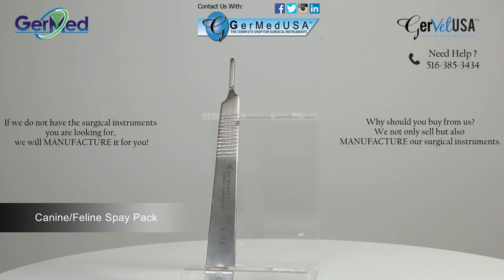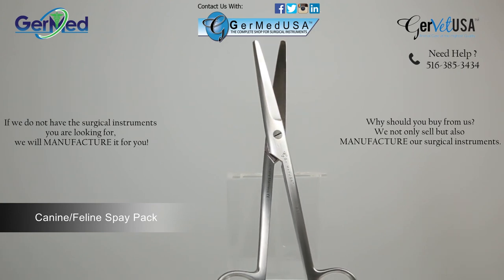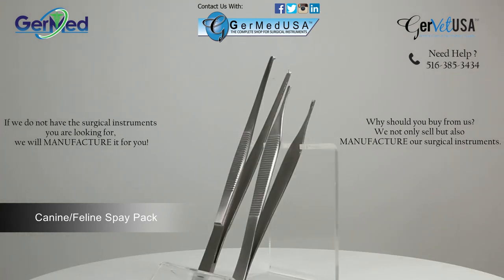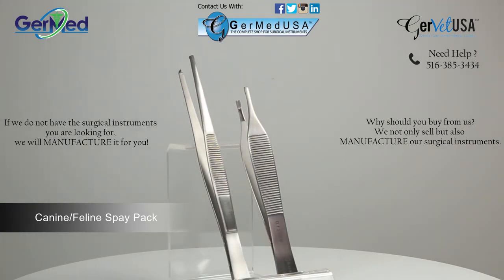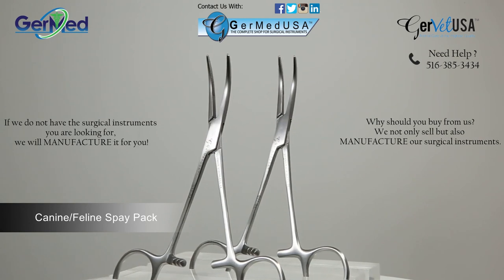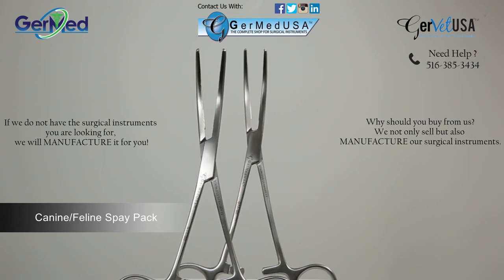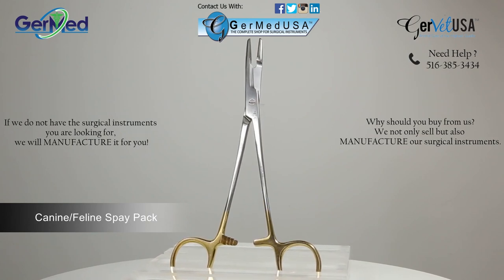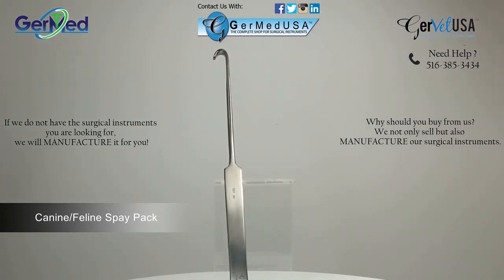Canine and Feline Spay Pack | Spaying/Neutering | GerVetUSA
The Canine and feline spay pack is specially designed advanced equipment used by veterinary surgeons to perform spaying and neutering procedures in dogs and cats. The pack comprises all the necessary instruments needed for the procedures.
Features:
German-forged
Reusable
Autoclavable
Instruments with variations
Safer Alternative than Applying Tape
Cost Efficient
Get our innovative Canine and Feline Spay Pack and get rid of the traditional and hectic methods for spaying and neutering pets.